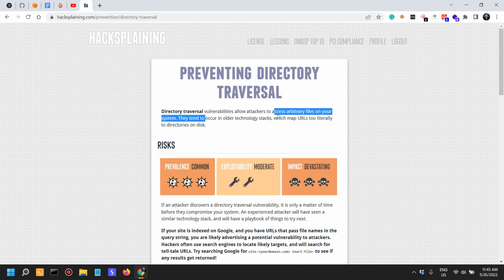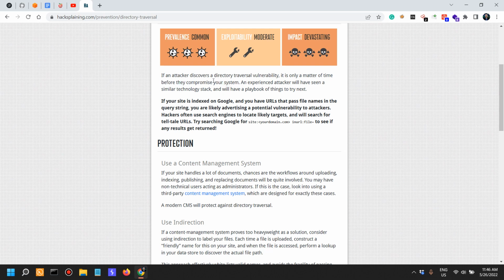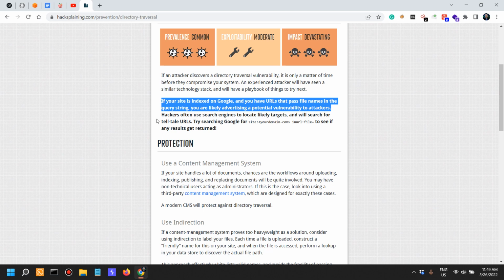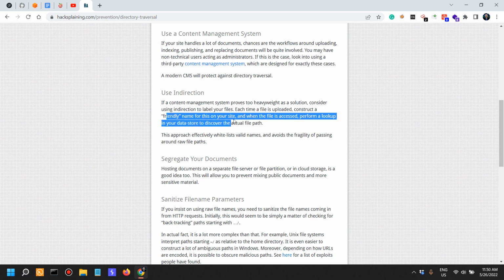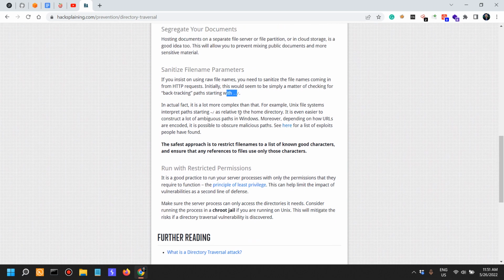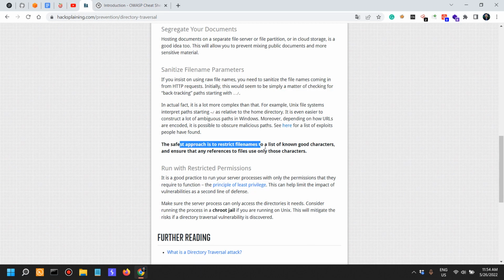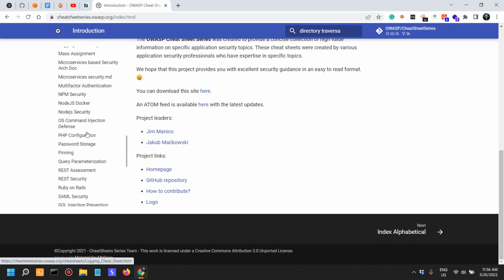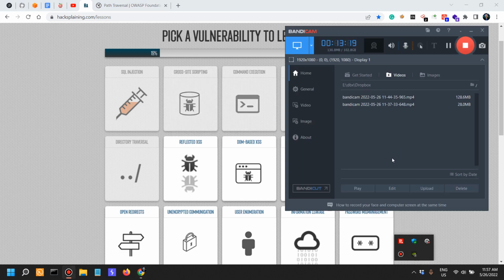Practical Web Application Security - Part 11 - Directory Traversal Attacks [Hacksplaining]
________________________________________________________________________________________________ The multiple ways to make or break application security. Via @hacksplaining8497

Books I recommend for Penetration Testing and Ethical Hacking:

1. TJ O'Connor - Violent Python
2. Dafydd Stuttard - Web App Hacker' s Handbook (2nd Ed)
3. Peter Yaworski - Web Hacking 101
4. Jon Erickson - Hacking: The Art of Exploitation (2nd Ed):
5. Peter Kim - The Hacker Playbook 3 (2018)
6. Peter Yaworski - Real-World Bug Hunting
7. Tom Steele - Black Hat Go